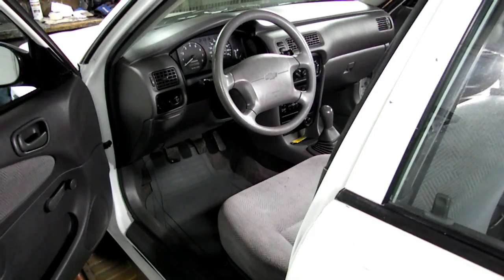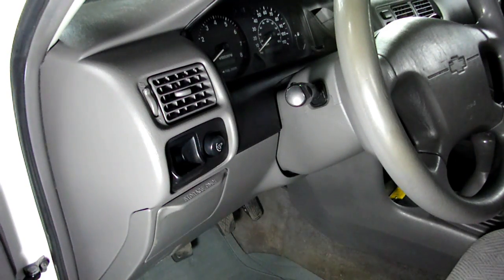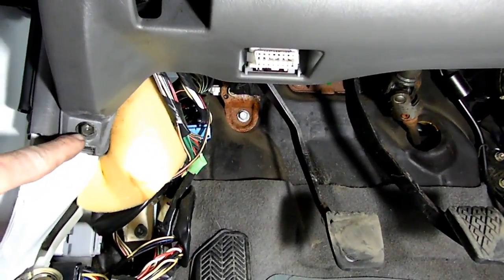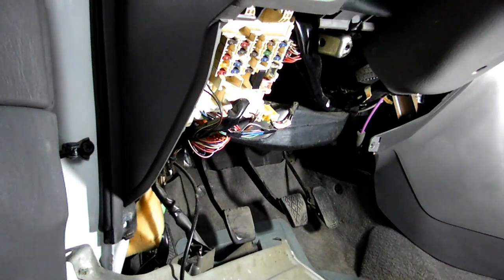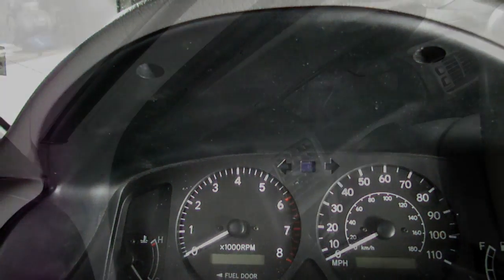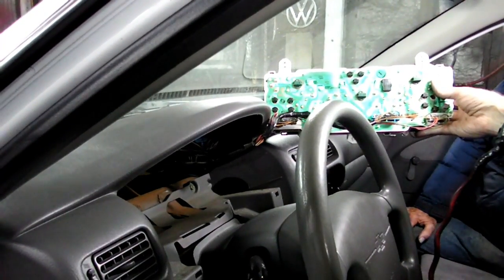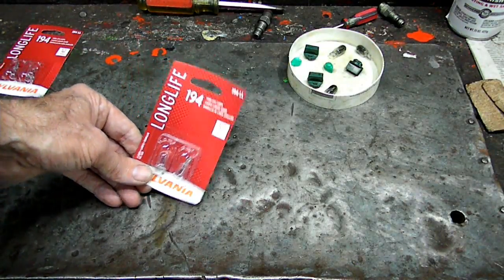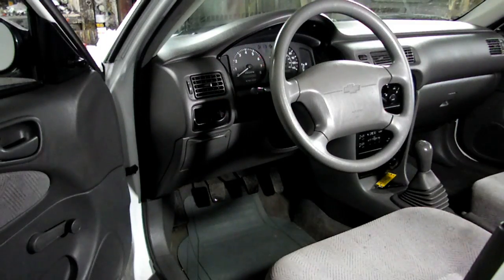Toyota Corolla Chevrolet Prizm Instrument Panel Bulb Replacement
Toyota Corolla Chevrolet Prizm Instrument Panel Bulb

Warning: Always disable the airbags before working in the vicinity of the steering wheel, instrument panel.